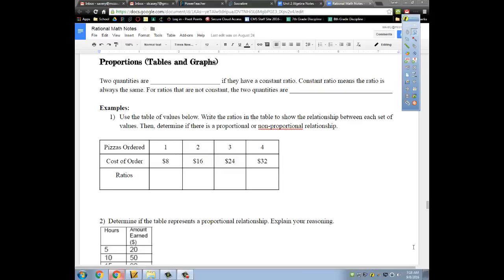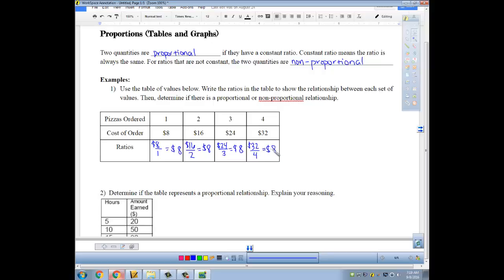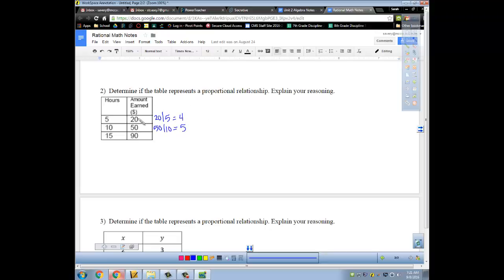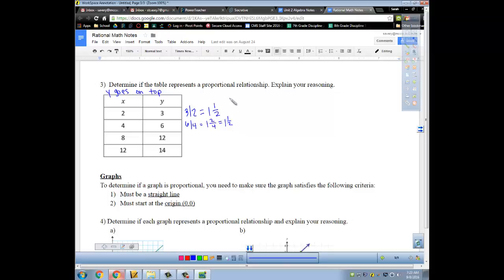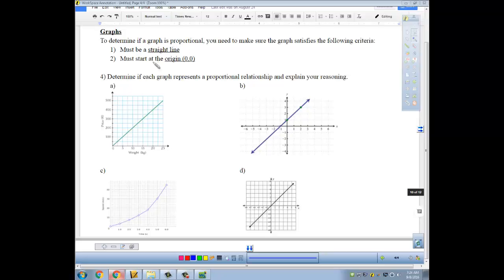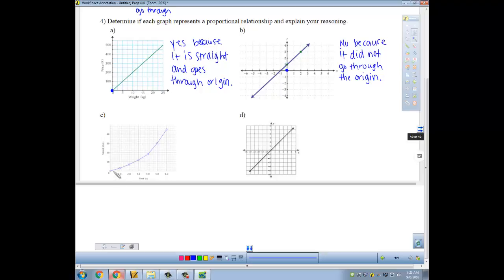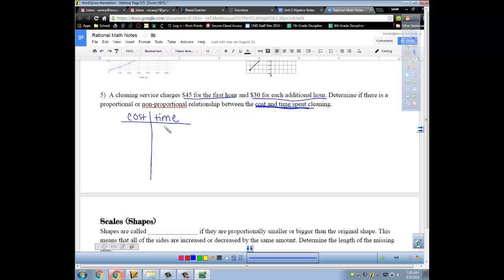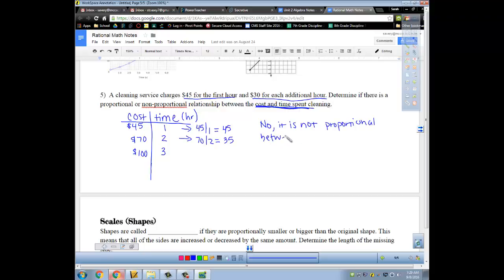Proportions (Tables and Graphs)